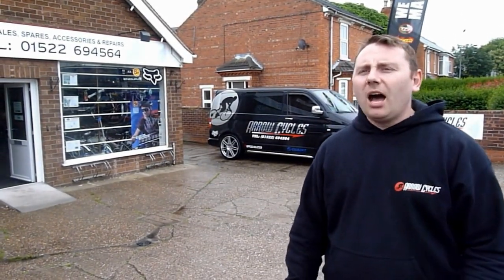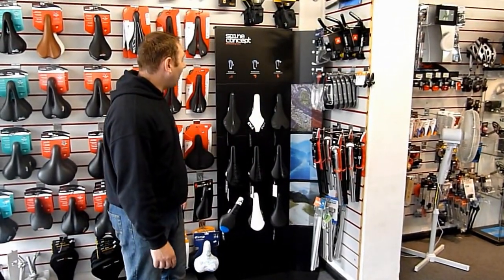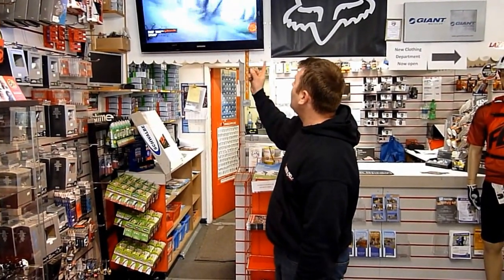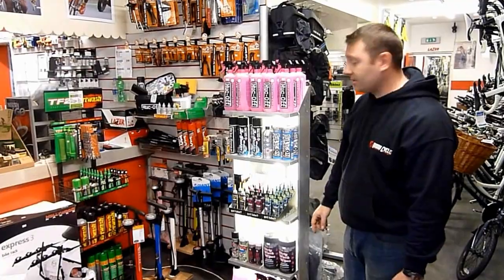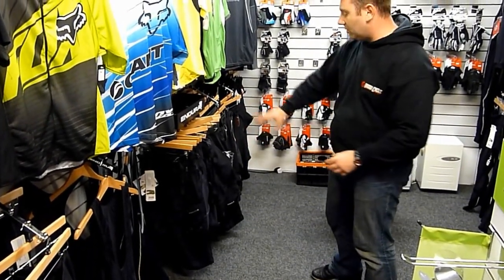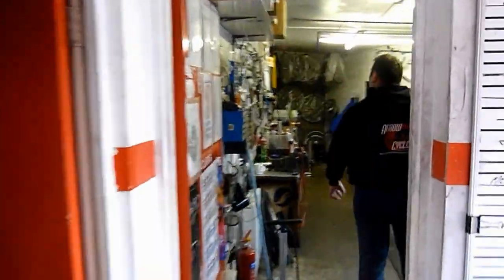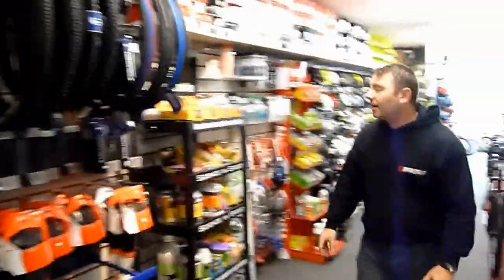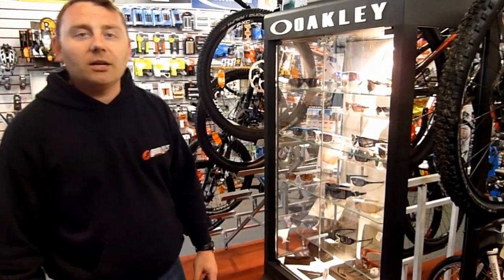Arrow Cycles Shop Tour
Let Paul take you on a quick tour of Arrow Cycles, based in North Hykeham, Lincoln.
See the range of Giant, Specialized, Pashley, Dawes, Endura, Fox, Muc Off, Weldtite, Hope, Shimano, Sram and Mavic Products in the shop.